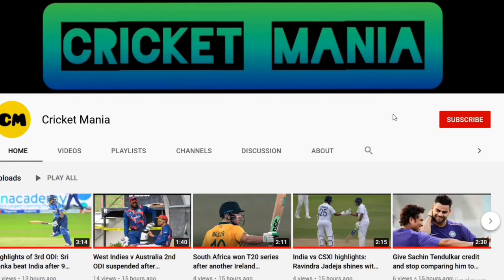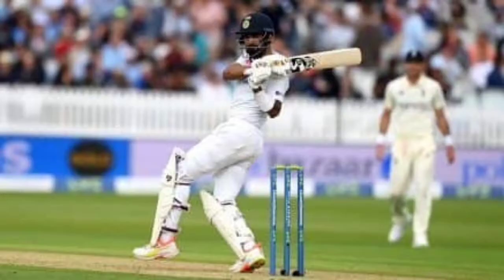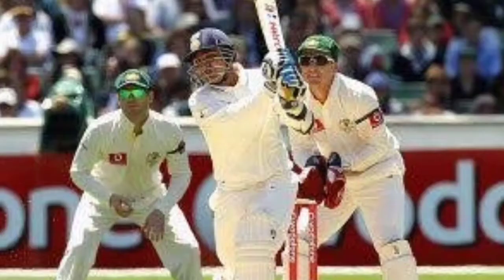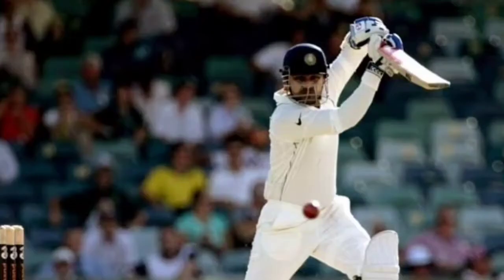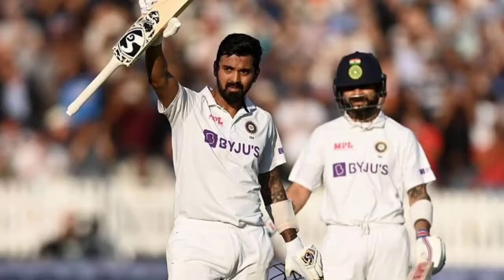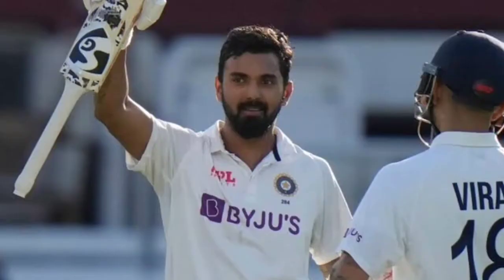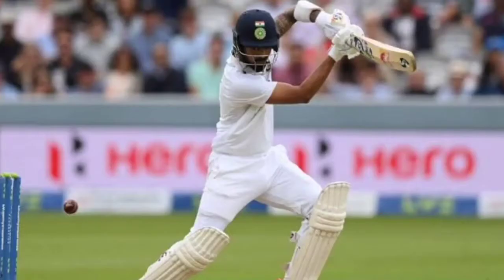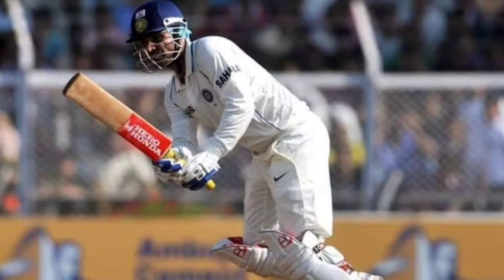KL Rahul joins Virender Sehwag in special list with sixth Test hundred